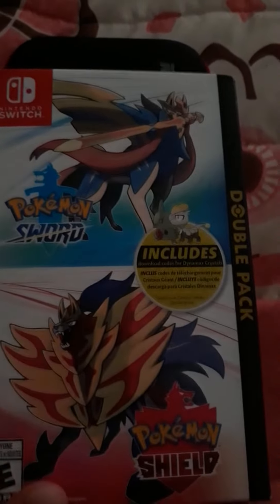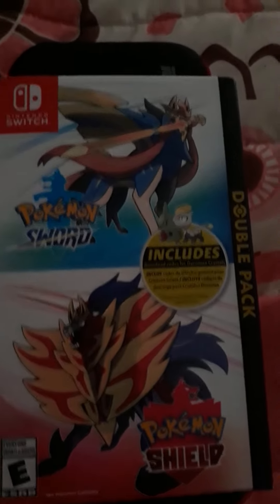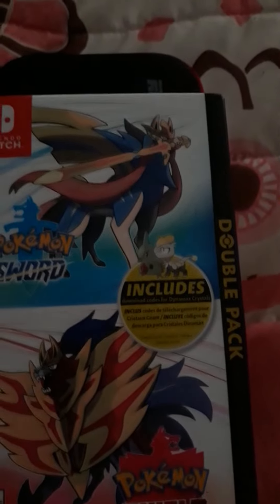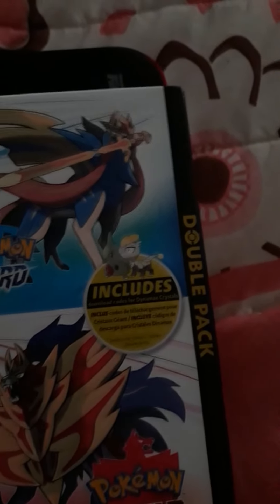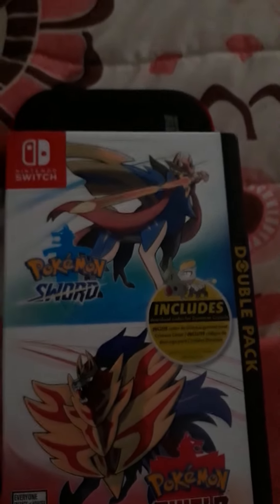Pokemon Sword & Shield-preorder unboxing!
After many months it is time to take our first steps into generation 8 in the Galar region! Here are the newest games and other bonuses that may come with your order!